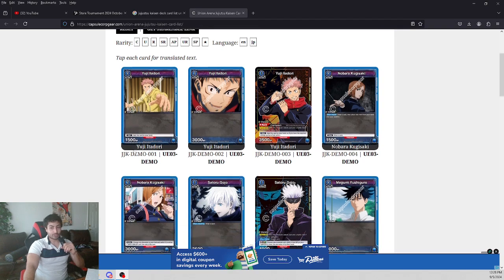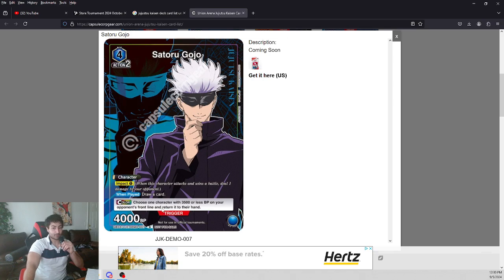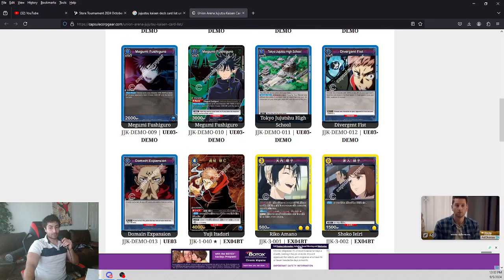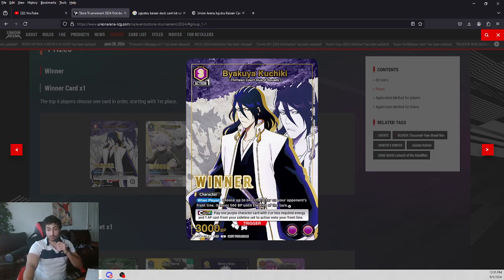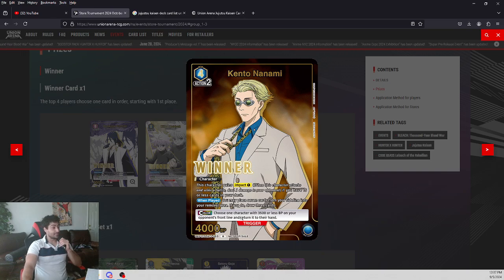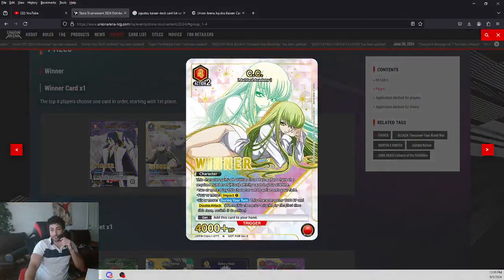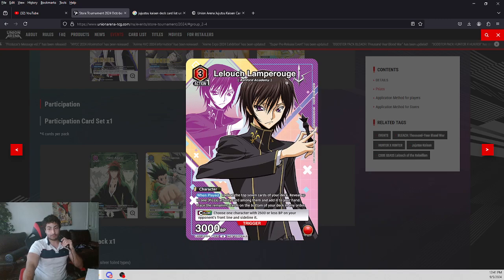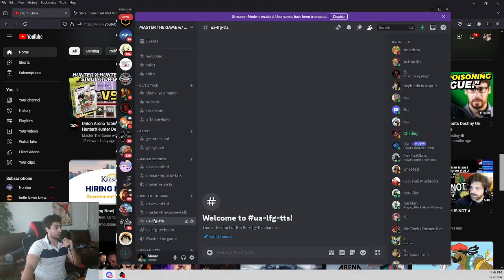Union Arena Jujutsu Kaisen Demo Deck & Store Championship Prizes Revealed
The jujutsu kaised deck was revealed. I discuss all its contents and some store championship winner cards